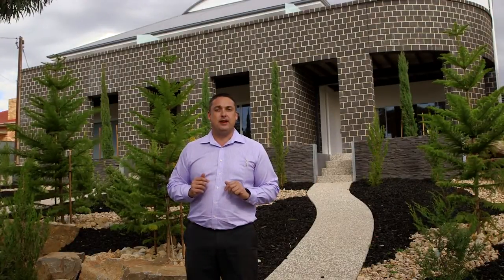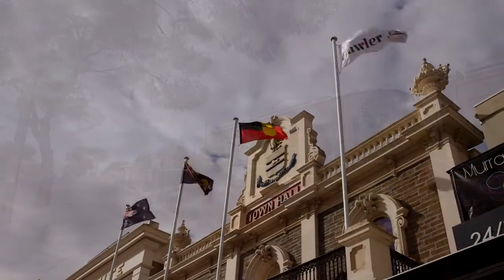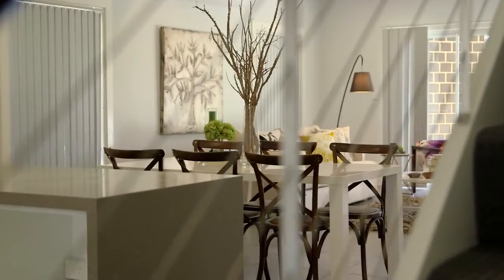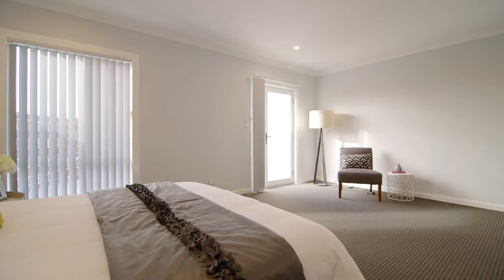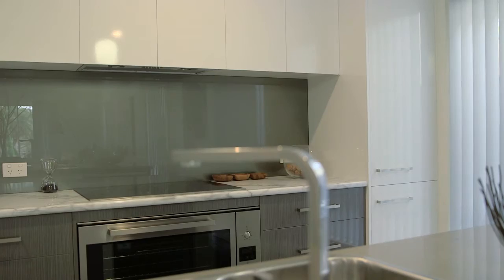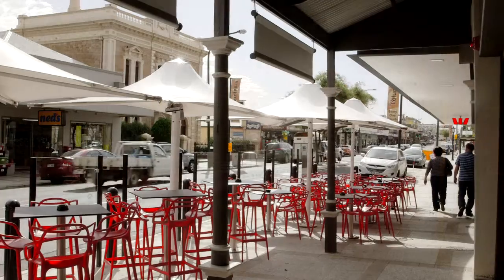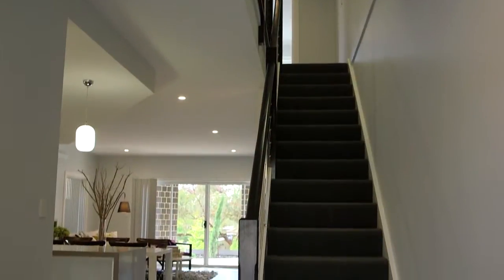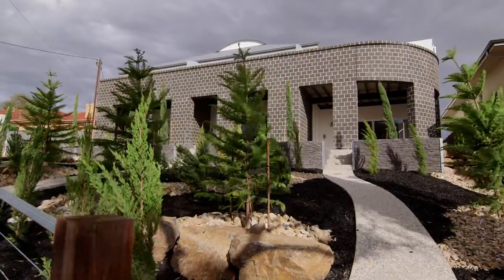Real Estate SA - Calton Rd, Gawler presented by Mark Battersby from Barossa Real Estate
Mark Battersby from Barossa Real Estate presents this gorgeous, brand new townhouse in Gawler.